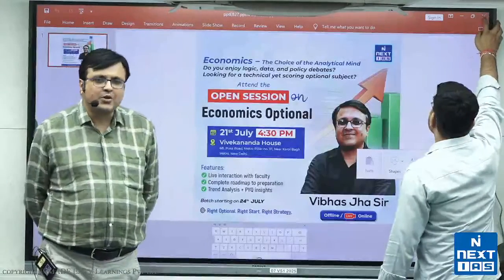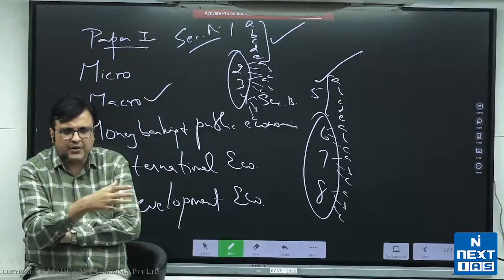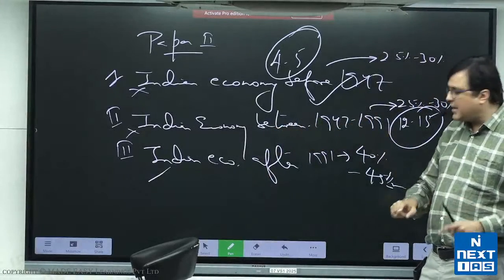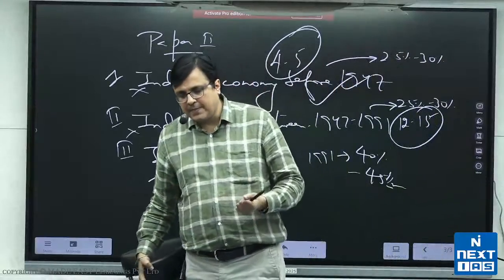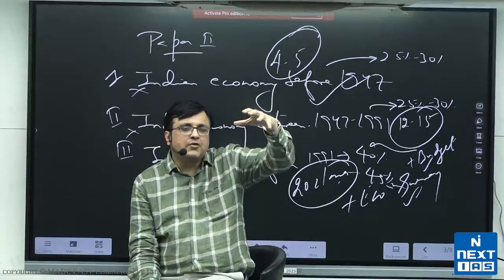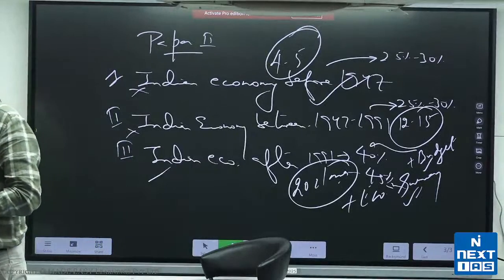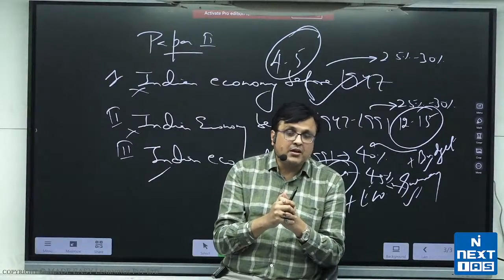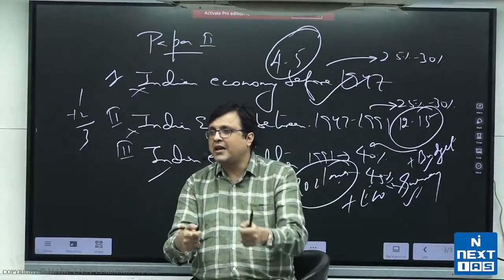Open Session on Economics Optional | by Vibhas Jha Sir | UPSC | NEXT IAS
An understanding of Economy is a prerequisite for an Indian Administrative Officer (IAS officer). Economics is an inherent part of governance and policy planning. Studying Economics as an optional subject for UPSC CSE diversifies the perspective of aspirants for all the stages of the exam.

All the concepts of Economics as an optional subject will be simplified by the best faculty for the subject - Vibhas Jha Sir in the Economics Optional Foundation Course offered by NEXT IAS.

🔸 Mr. Vibhas Jha is an eminent faculty of Economics (Optional) and Indian Economy (GS) for UPSC CSE preparation.
🔸 He has been teaching and guiding many UPSC CSE aspirants for the past 23 years. Toppers like Vidushi Singh (AIR-13, 2022), Ayush Goel & (AIR-171, 2022) and many others have gained from his guidance.
🔸 He holds a Ph.D. in Economics & Research Head (India) from MIT Sloan School.
🔸 He has been an Assistant Professor at Delhi School of Economics (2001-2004).
🔸 He has published his works in Indian Economic Review, Harvard Economic Review, MIT Review etc.

👉 Why Economics as an Optional?
Selecting the right optional subject is very important to secure good marks in UPSC CSE Mains examination. Factors like subject’s overlap with GS Papers (both Prelims and Mains) and availability of basic resources should be considered before selecting the optional subject for UPSC CSE.

🔸 Economics as an optional subject is relevant to administrative roles and governance.
🔸 It offers scoring potential in the UPSC examination.
🔸 It has overlap with various General Studies (GS) papers, providing a comprehensive understanding of multiple subjects.
🔸 It allows analysis of real-world applications and socio-economic challenges.
🔸 Vibhas Jha Sir's guidance enhances conceptual clarity and his individual attention towards aspirants contributes to their success.

Happy Learning!